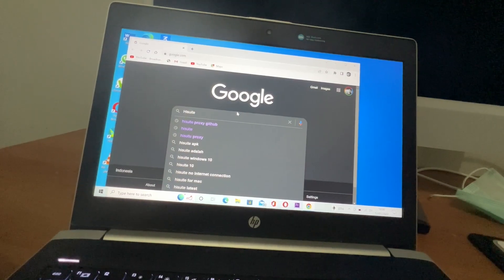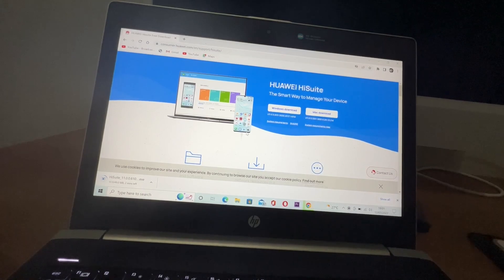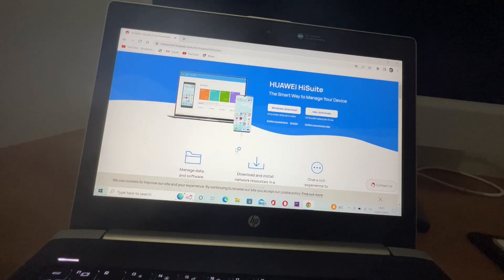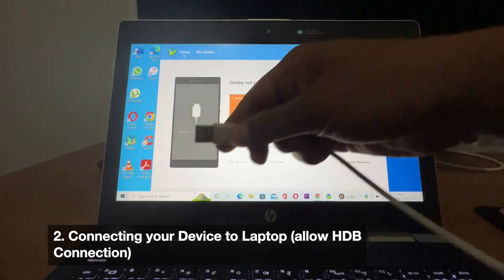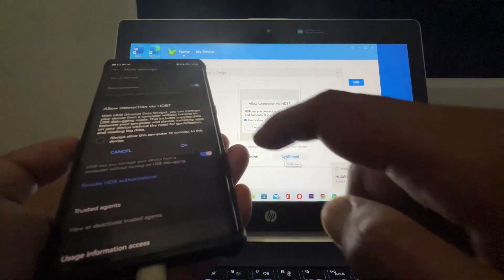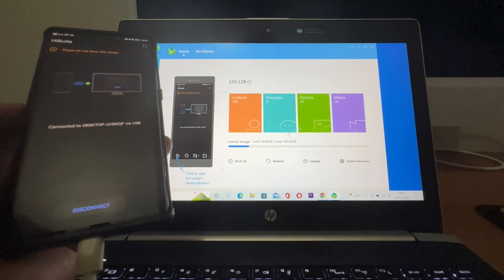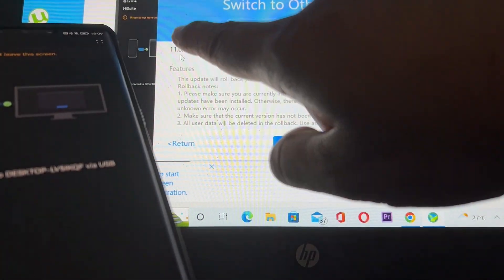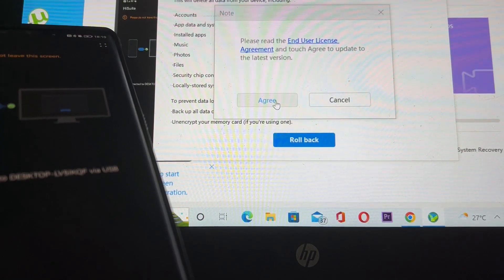HOW TO DOWNGRADE EMUI 12 to EMUI 11 on All Huawei Devices